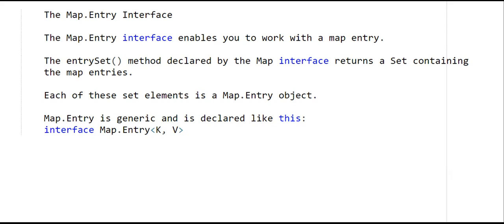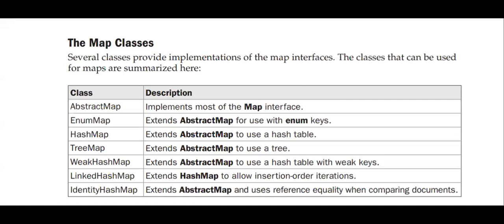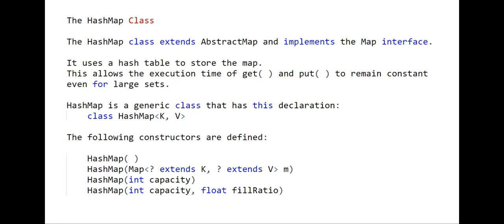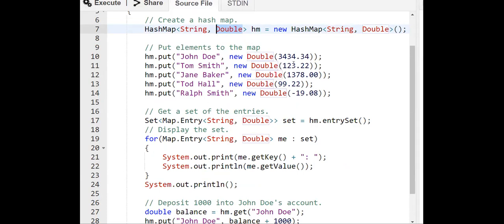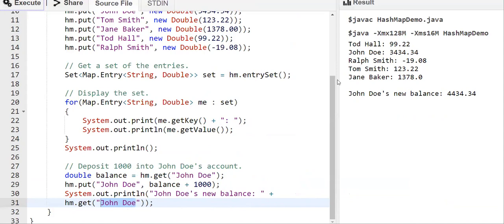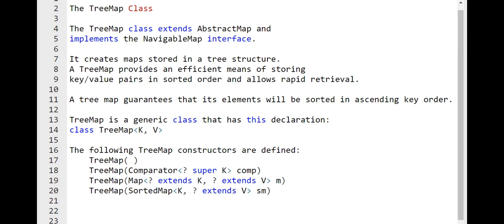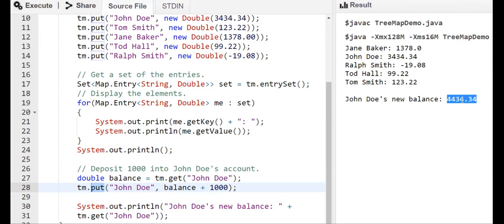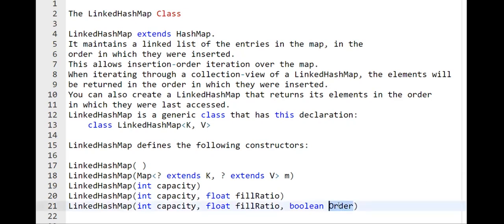Collection Maps 2